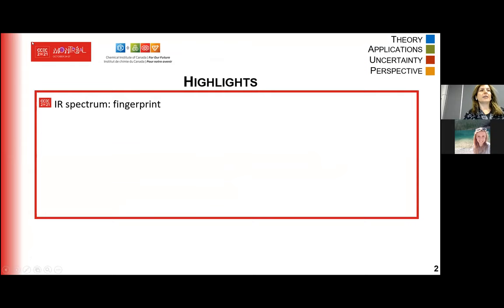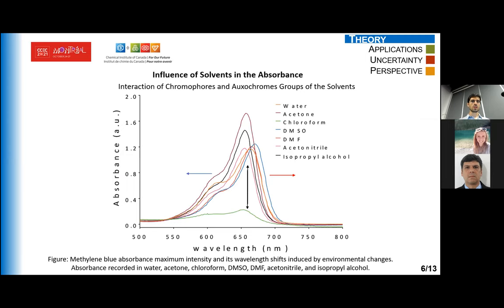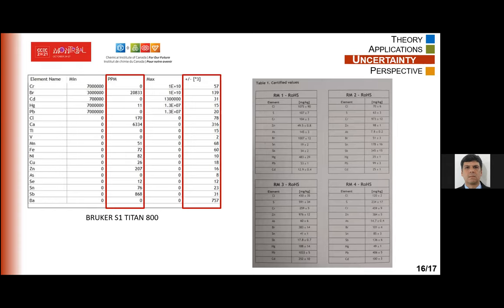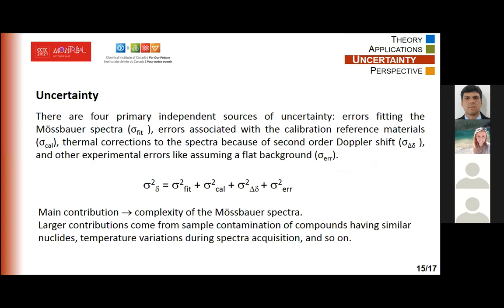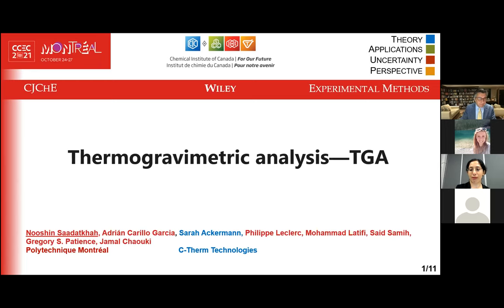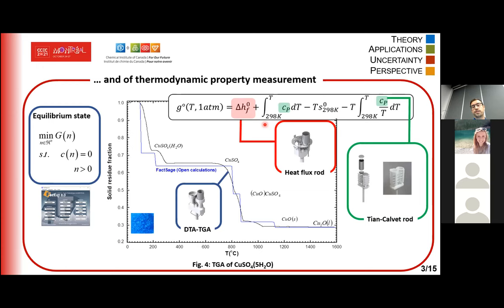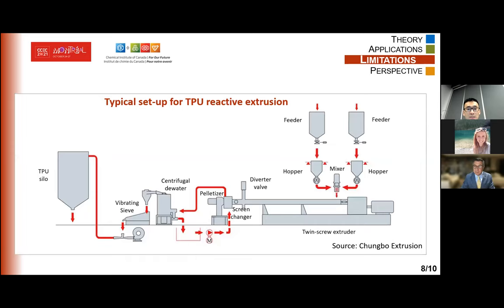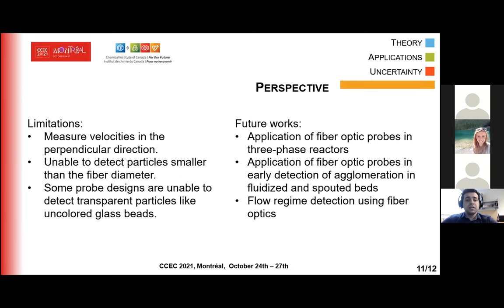The Canadian Journal of Chemical Engineering - Method X: 2021-10-26 Morning Session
M. Olga Guerrero-Pérez, Gregory S. Patience​: Experimental methods in chemical engineering: Fourier transform infrared spectroscopy - FTIR (0:00)

Fellipy S. Rocha, A. J. Gomes, C. N. Lunardi, S. Kaliaguine, G. S. Patience: Ultraviolet  visible spectroscopy - UV Vis (20:36)

Mario Ferreiro, Nooshin Saadatkhah, Gregory S. Patience: Experimental methods in chemical engineering: X-Ray fluorescence (XRF) (33:30)

E. Falletta, C. L. Bianchi, R. Djellabi, A. Ponti, G. S. Patience: Experimental methods in chemical engineering: Mossbauer spectroscopy (55:08)

Josianne Lefebvre, Federico Galli, Claudia L. Bianchi, Gregory S. Patence, Daria C. Boffito: X-Ray Photoelectron Spectroscopy - XPS (1:13:15)

Nooshin Saadatkhah, Adrian Carillo Garcia, Sarah Ackermann, Philippe Leclerc, Mohammad Latifi, Said Samih: Thermogravimetric analysis - TGA (1:33:50)

Jean-Phillipe Harvey, Nooshin Saadatkhah, Guillaume Dumont Vandewinkel, Sarah Ackermann, Gregory Patience: Differential scanning calorimetry - DSC (1:52:46)

Yanfa Zhuang, Mahdi Salehi Morgani, Nooshin Saadatkhah, Gregory S. Patience, Abdellah Ajji: Reactive extrusion (2:08:00)

Shahab Golshan, Gregory Patience, Jamal Chaouki, Bruno Blais: Application of optical fiber probes in multiphase systems (2:30:26)